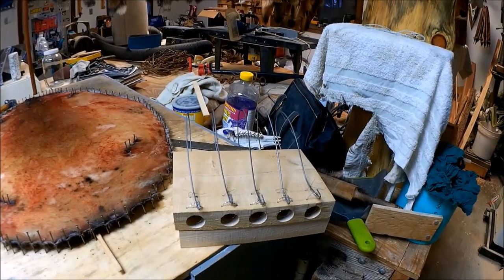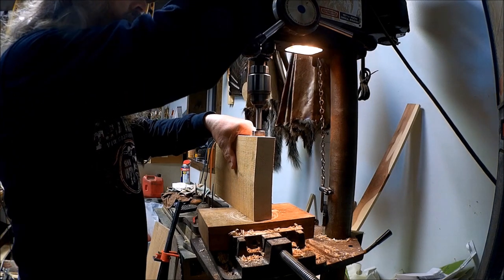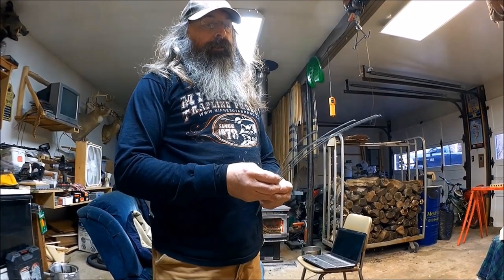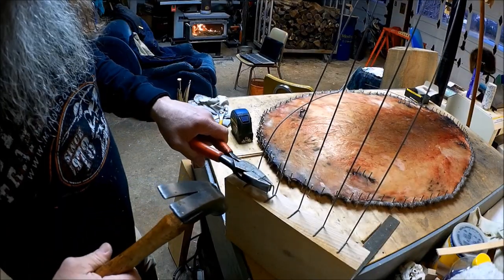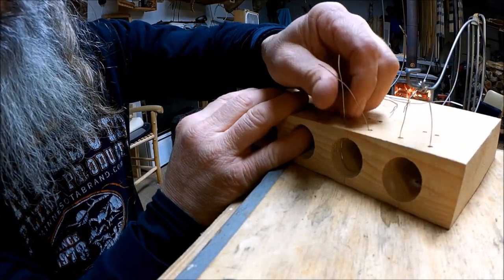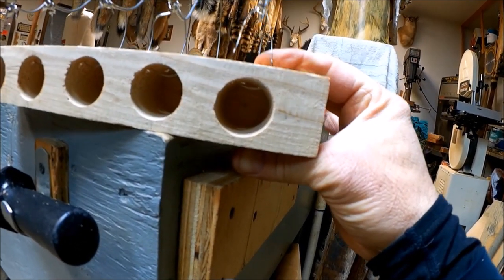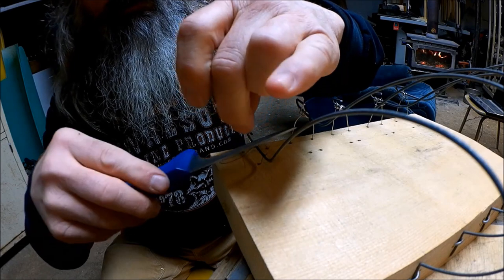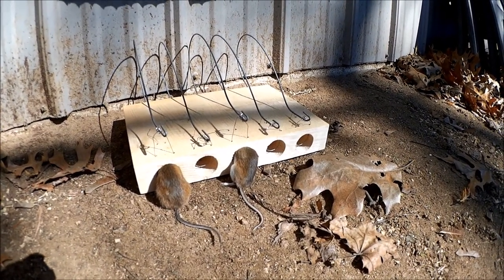Mascalls 430 Year Old Mouse Trap Build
Saw this trap on Shawn Woods mouse trap monday . Had to build it and try it out.